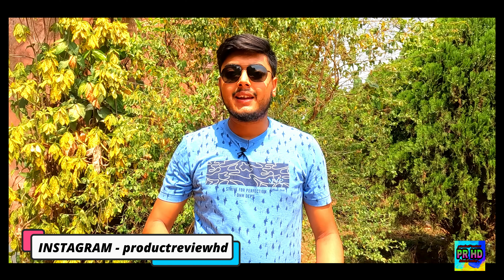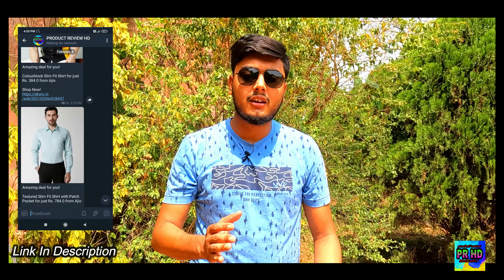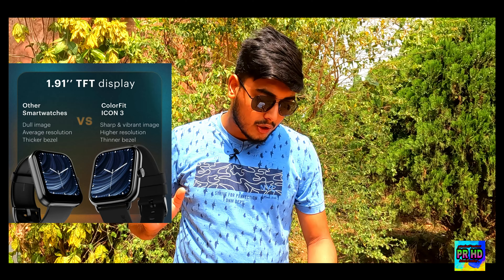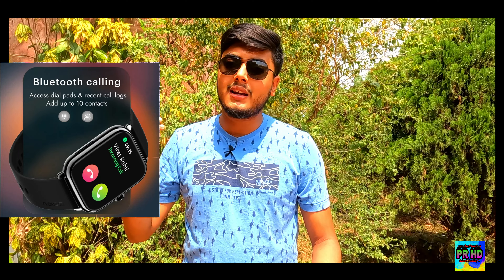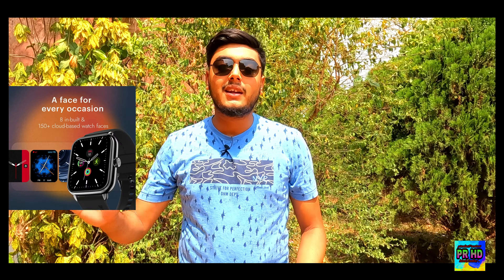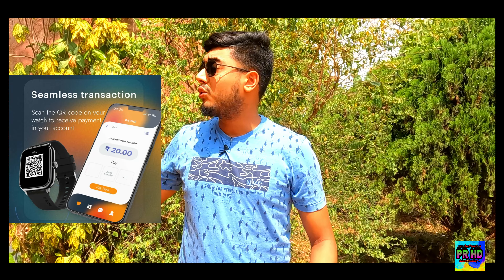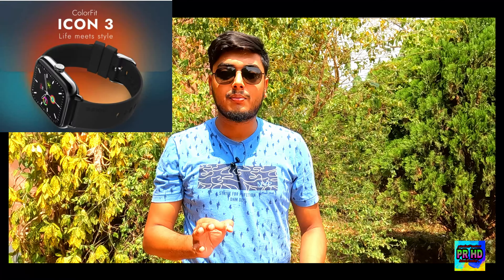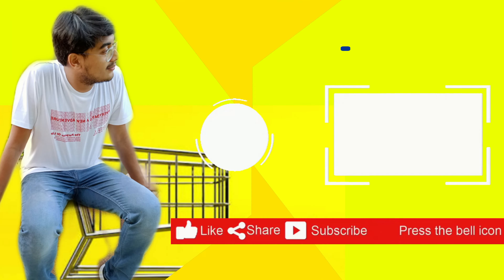Noise Colorfit Icon 3 | Noise Icon 3 Specifications | @1799 | Review In Hindi 🔥🔥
TELEGRAM-Interested in different types of discounted product deal then you are in right place..

TOPICS COVERED :-
1. Noise Colorfit Icon 3 Smartwatch .
2. Colorfit Icon 3 Watch
3. Noise Colorfit Icon 3 Watch
4. Icon 3 Smartwatch .
5. Best Budget Smartwatch .
Hello Friends Welcome to PR HD
Dosto iss video ma maine COLORFIT ICON 3 SMARTWATCH ka Review Kiya Hai .
ummid hai aapko video pasand aayega.
PRODUCTS I USE TO MAKE VIDEO